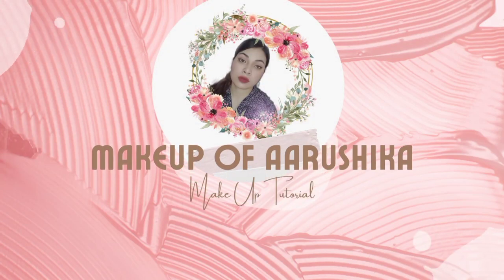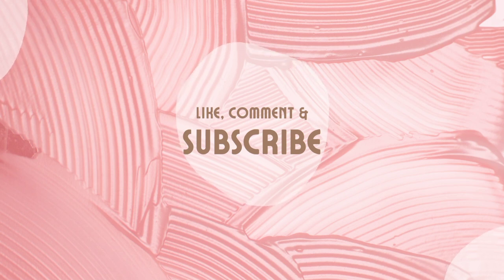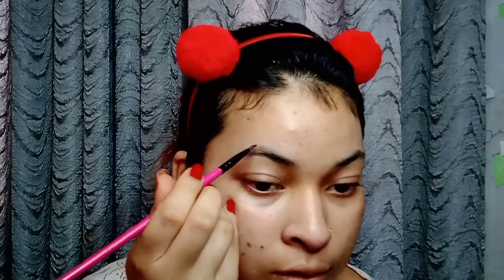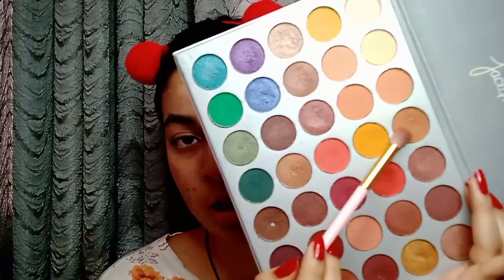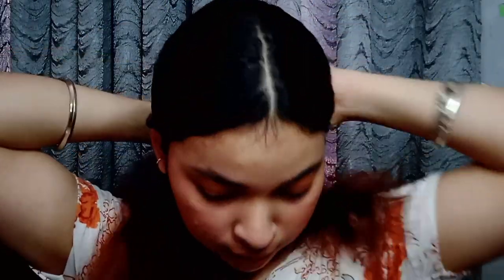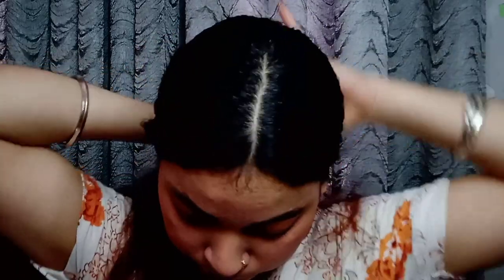Look Flawless Without Foundation: My Indian Skin Makeup Tutorial no foundation makeup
hello everyone wlcm to my youtube channel today shorts  video is celebrate makeup short plz comment and suggest me your idea which kind of makeup video tutorial you want and make video and short for you thinks for watch my video#Hair styles#Skin care#Eyes makeup#Makeup of aarushika#Self care#Lifestyle#Beauty blog#Aarushi makeup#Aarushika makeup₹Makeup tutorial#Hair style tutorial#no foundation makeup#no makeup makeup#Without foundation makeup look#no foundation makeup tutorial#Makeup without foundation and concealer